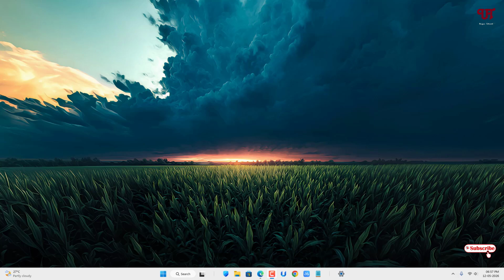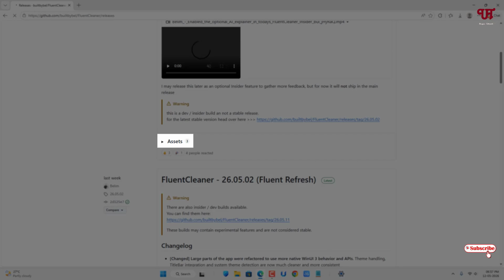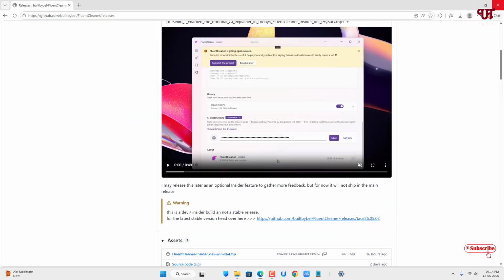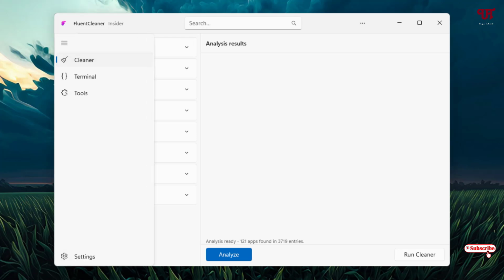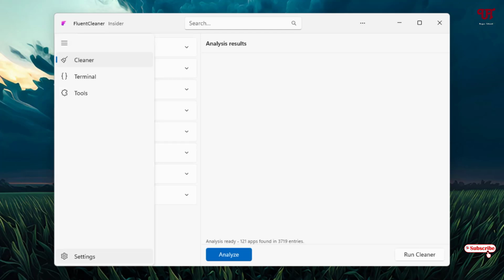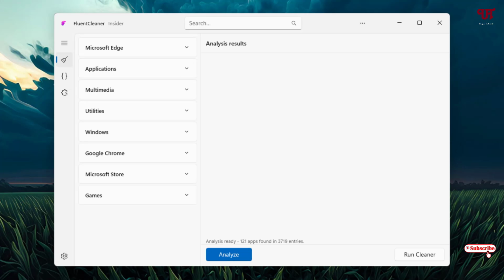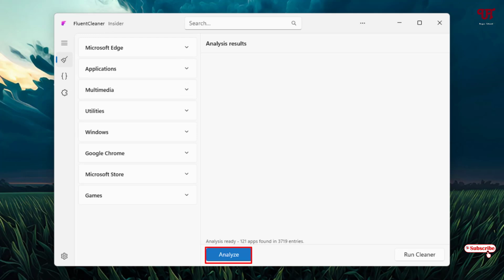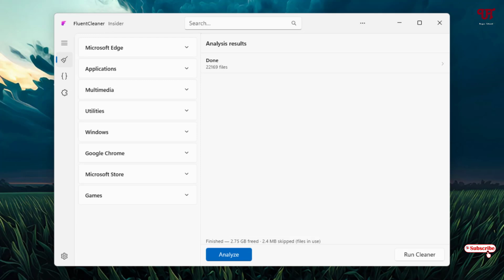Best free Fast System Cleaner App for Windows computer.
This video tutorial is all about Best free Fast System Cleaner App for Windows computer.